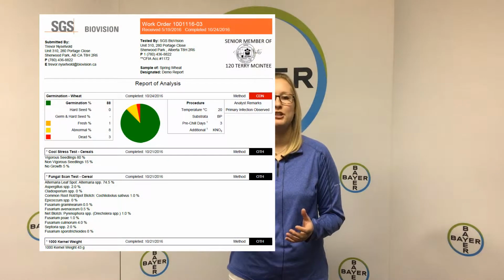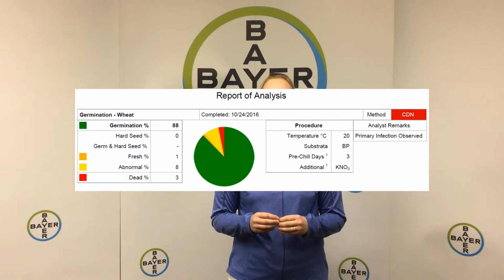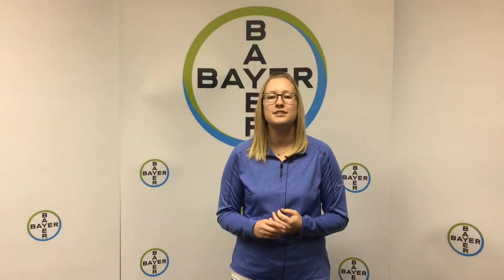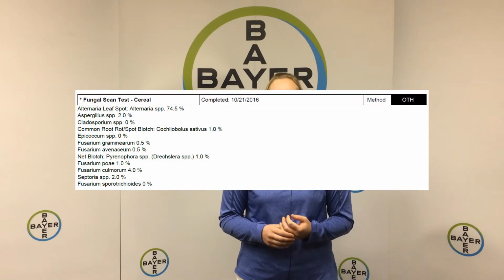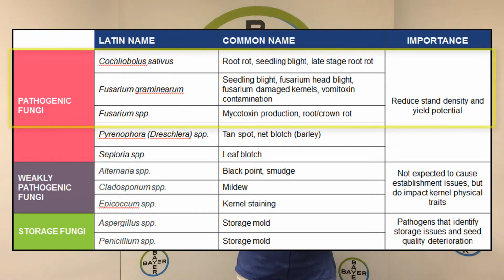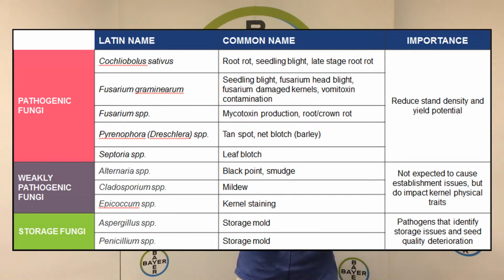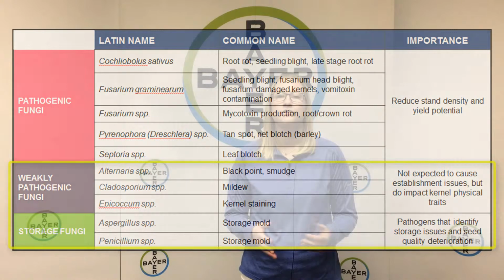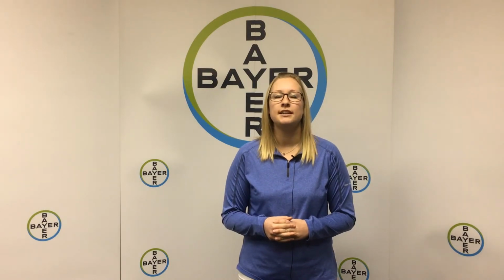Knowledge Centre: Interpreting Seed Tests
Don't leave anything to chance when beginning a new season. Follow along as Bayer SeedGrowth™ Specialist, Brittnye Kroeker, takes you through the results of a standard seed test explaining what to test for, how to interpret the results and how those results affect the decisions you make during the season.

Bayer continues to focus on creating innovative crop solutions to help famers control existing crop threats and get ahead of emerging ones, from seed to harvest. By intertwining science and creativity, Bayer shapes the future of agriculture to advance health and nutrition one field at a time.